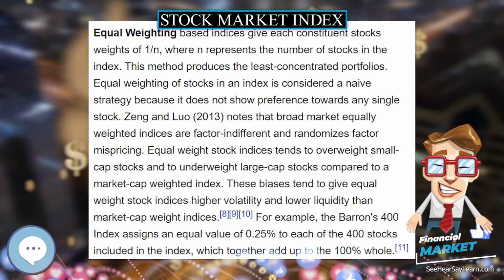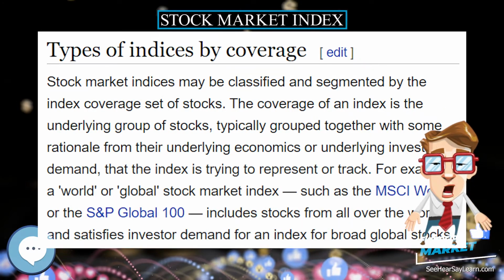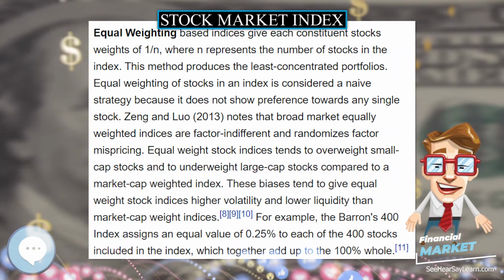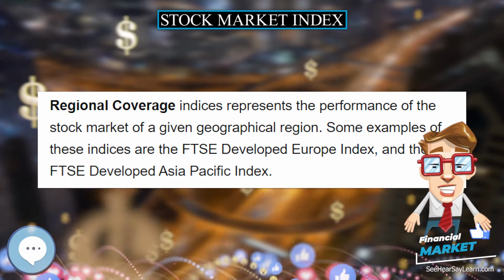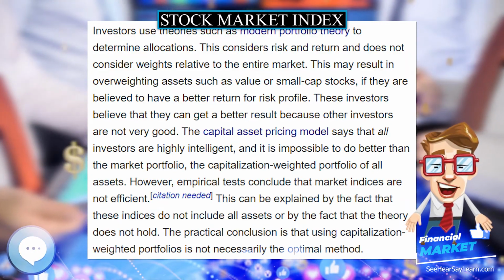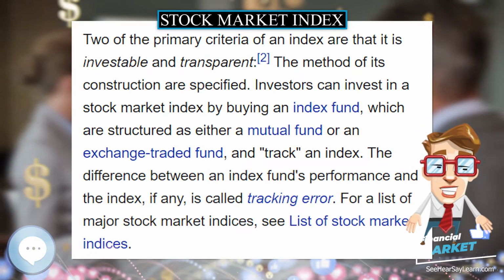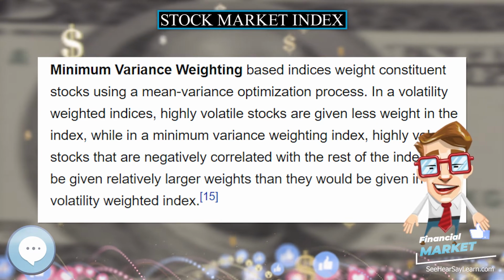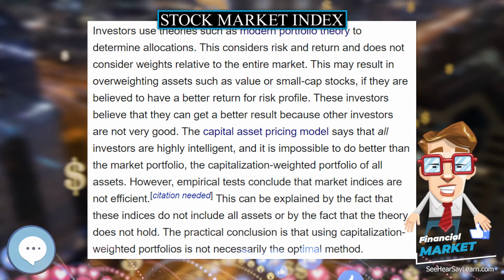Stock market index 💲 FINANCIAL MARKET 💲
A stock index, or stock market index, is an index that measures a stock market, or a subset of the stock market, that helps investors compare current price levels with past prices to calculate market performance. It is computed from the prices of selected stocks (typically a weighted arithmetic mean).